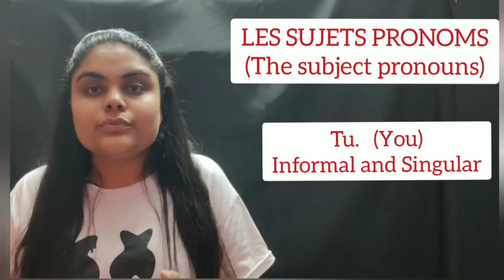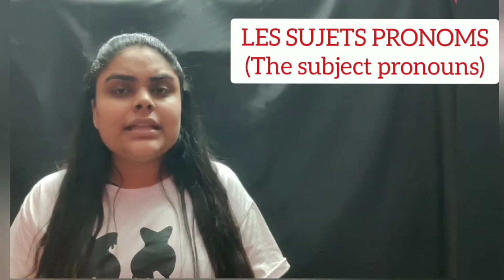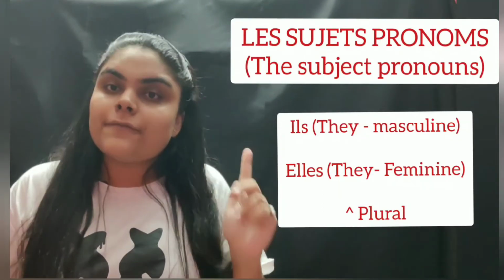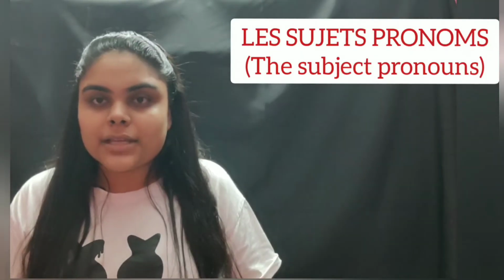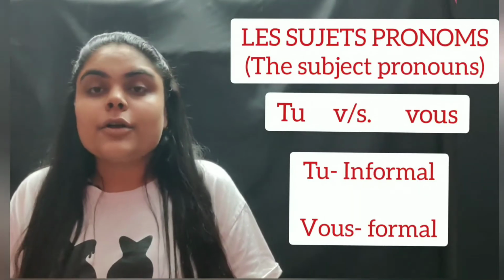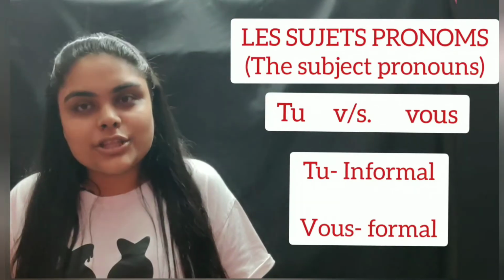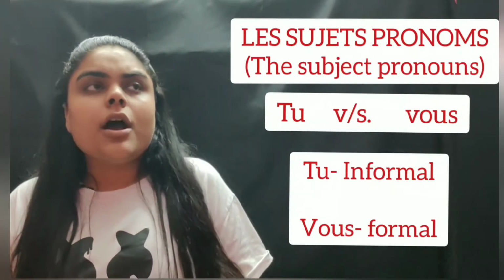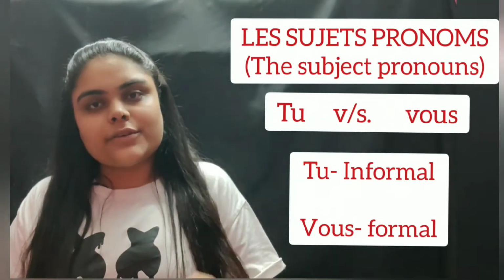French for Beginners : *Les sujets Pronoms* (The Subject Pronouns)